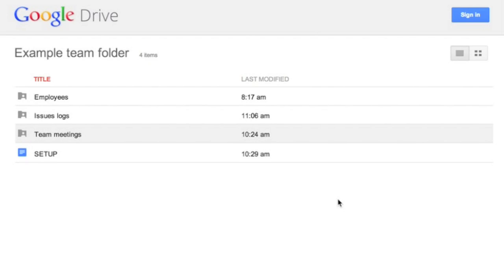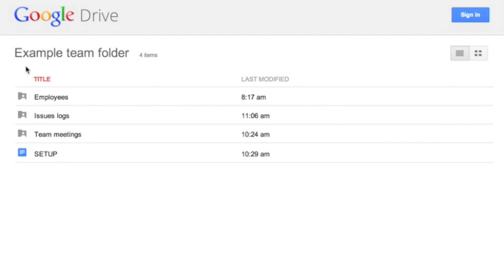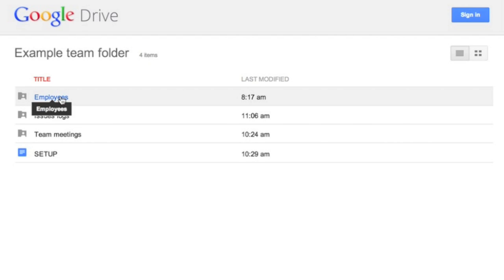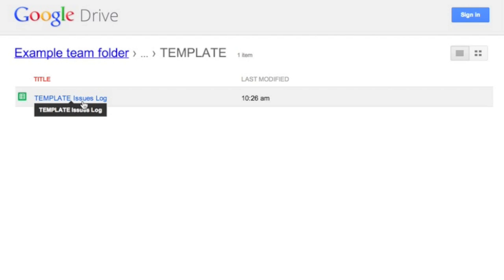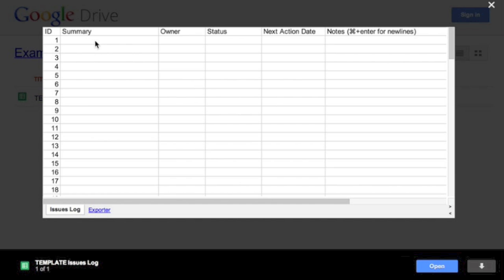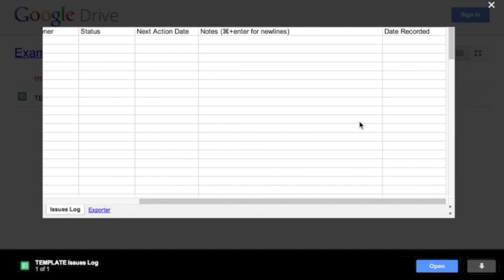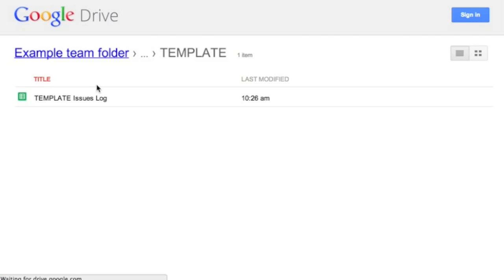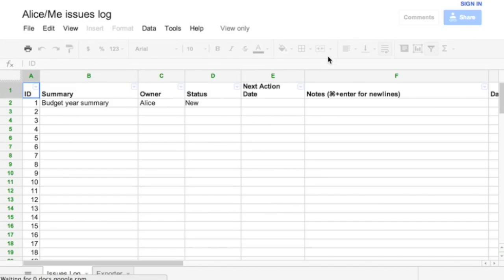Google Drive for simple team management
Teams handle lots of small tasks. If you don't have a better system, you're gonna have a lot of email.
I'd like to share with you a system based on Google Drive to help you manage intra-team communication, particularly for small task management. This system worked well for me when I had around a dozen direct reports. I needed a simple way to ensure people understood who was doing what, and a place to store team knowledge.

When you build a trustworthy team management system, you can supplant email and greatly reduce interruptions for everyone while improving everyone's understanding of what's going on.